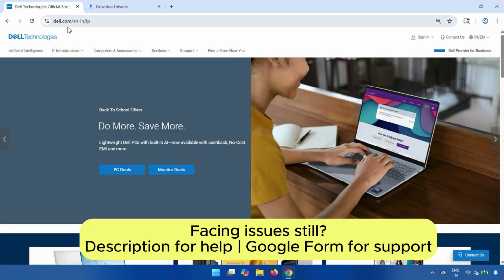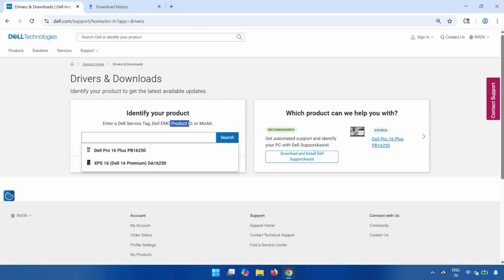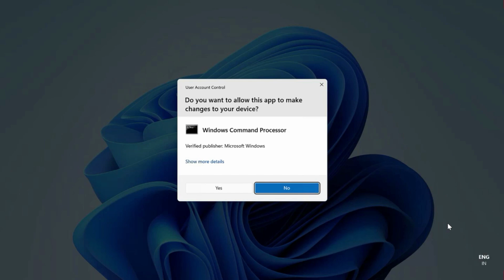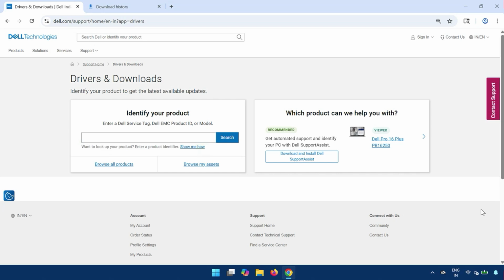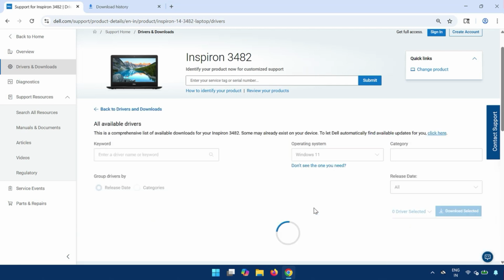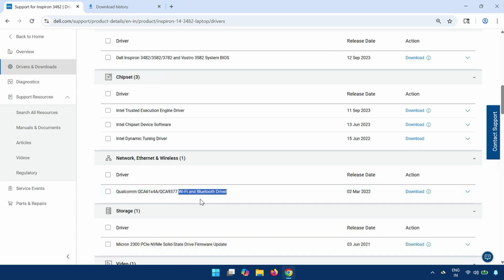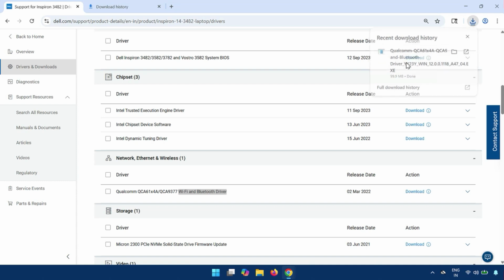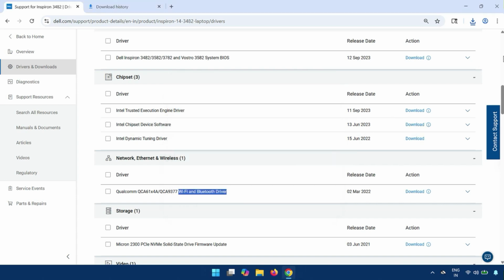Dell Inspiron 3482 WiFi & Bluetooth Driver Download & Install (2026)